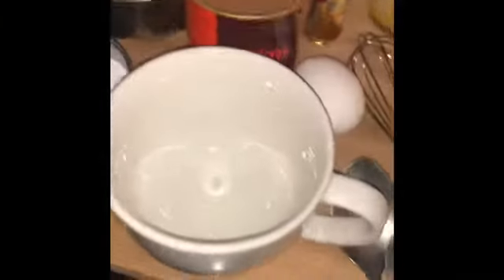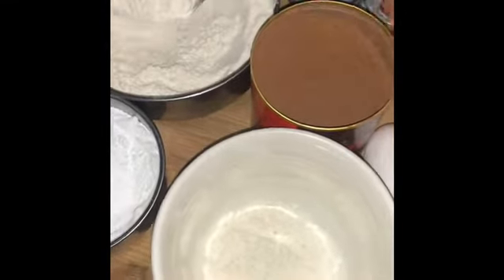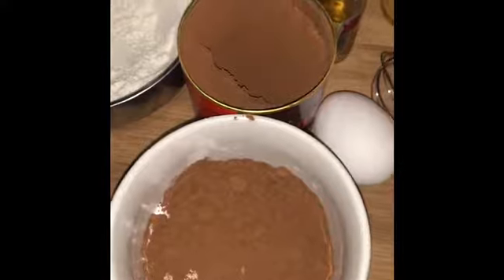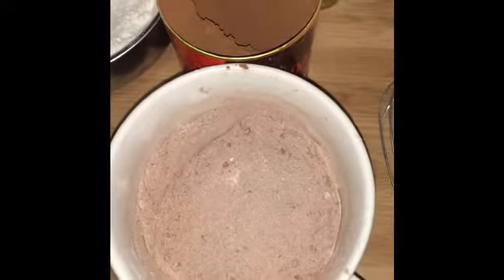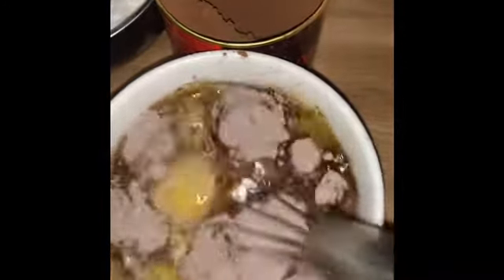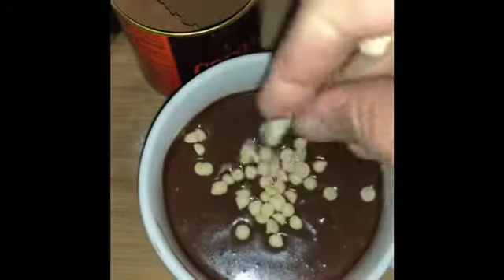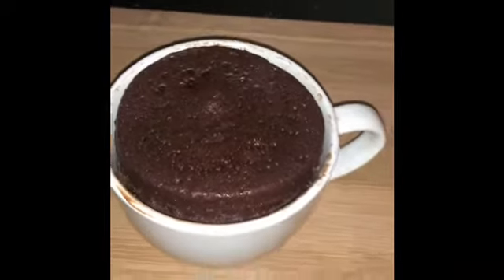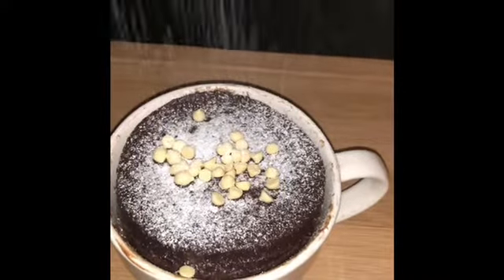2 Min Mugcake | Mug Cake Recipe | How To Make Mugcake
Easy to make recipe with a few ingredients .and can be made in a jiffy ,kids can make it on their own. This easy mugcake can satisfy your sweet cravings.